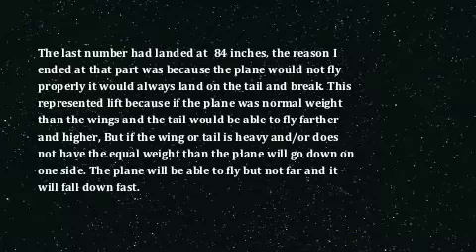Science Air and Aerodynamics iMovie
Air and Aerodynamics
Here is some extra information

Materials:

• Tape
• Something that you can take pictures and video's out of
• Airplane
• Meter stick

Procedure

1) First you have to throw the plane that does not have any tape on it and measure the length of how far the plane travelled, If it is not right than you can throw it again and make sure you throw it with the same pressure you threw the other one
2) Next you have to take the other plane and only and 2 layers of tape on the front of the plane (near the head), test it and see if effects the way it flied compared to the other one. Take a picture of every layer of tape that is put on.
3) Keep adding layers of tape and taking pictures of how many layers you are adding until the plane cannot fly at all, take a final picture of how many layers you had at the start and how many you had ended with.